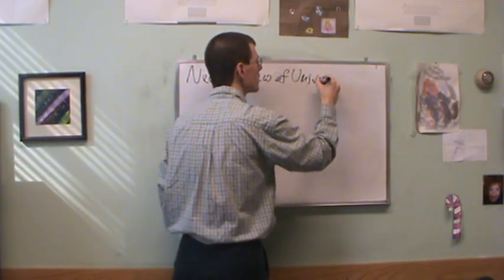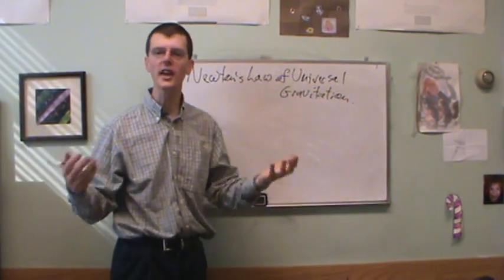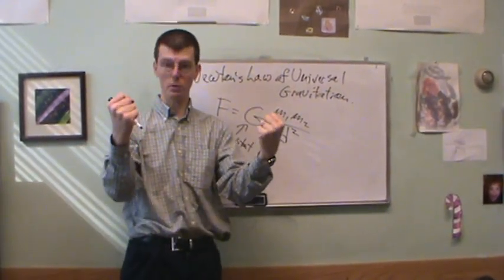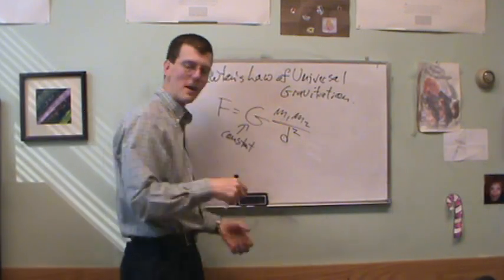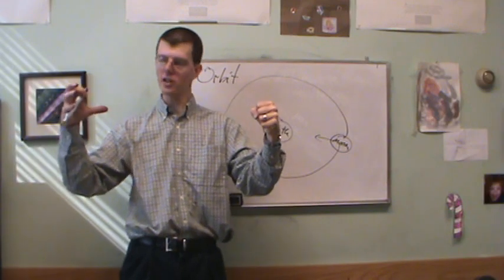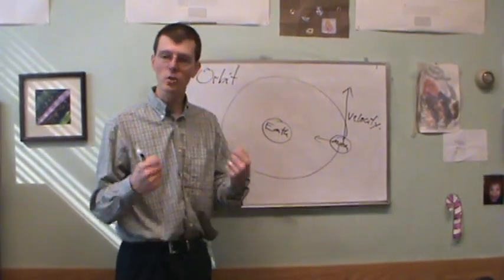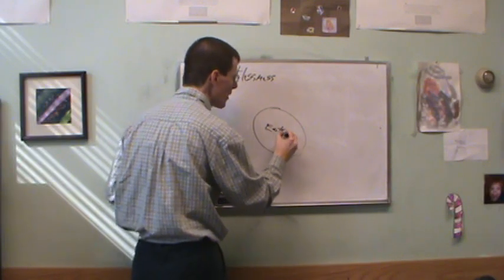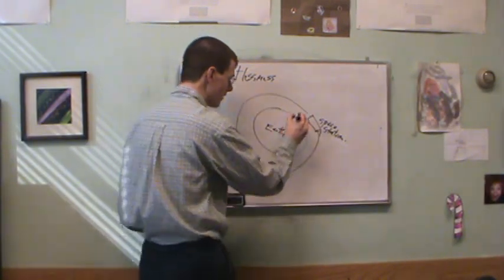0403 Newton's Law of Gravity, Orbits, and Weightlessness